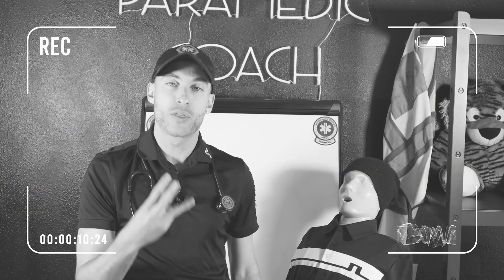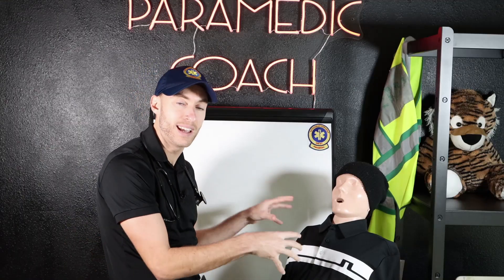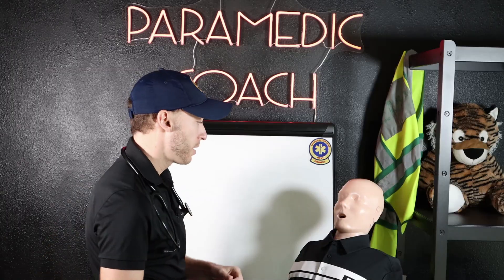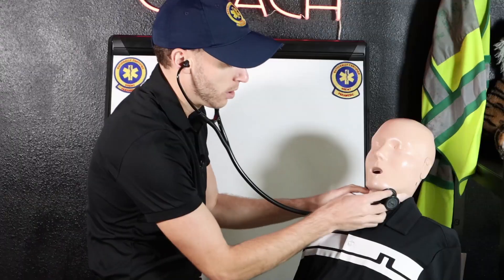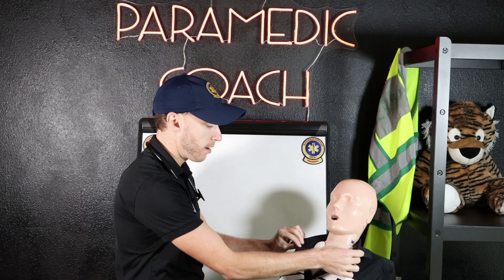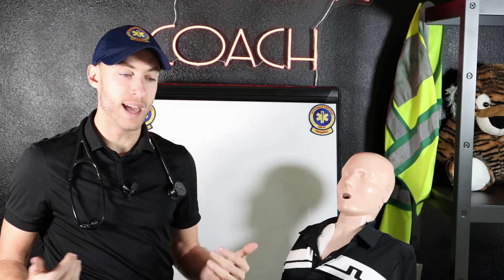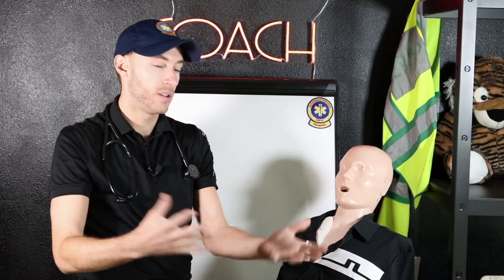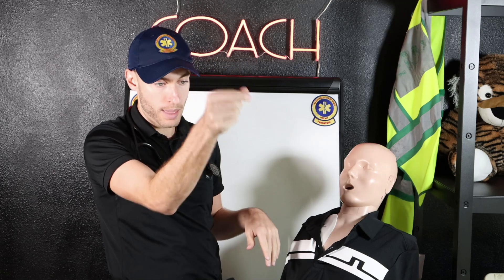Patient Assessment | EMT Skills | EMT to Paramedic Assessment | NREMT Exam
If you are looking to learn about Patient Assessment you've come to the right video. Whether you are looking to sharpen your patient physical exams or have National Registry NREMT Exams coming up this is a must-watch.

The assessment shown is the "Secondary Assessment" or "head to toe" exam. This is performed on the awake patient once you have stabilized any major life threats. The goal of this assessment is to make sure you have fully exposed your patient and haven't missed anything from your primary survey.

Enjoy this one and make sure you stay until the end for the new give me a bonusfam down below if you make it till the end!

(ems nremt Paramedic School EMTb EMT Skills)